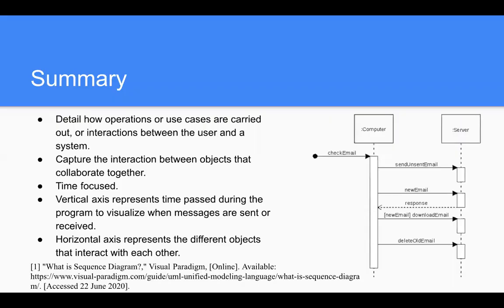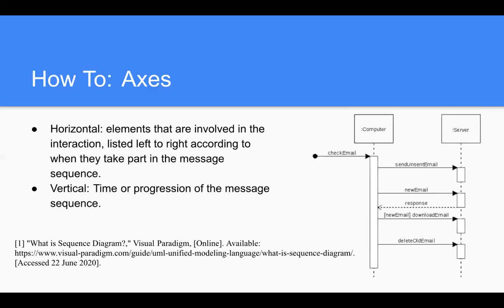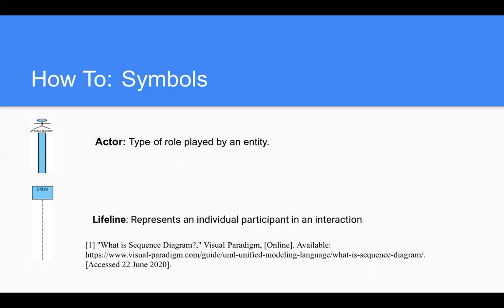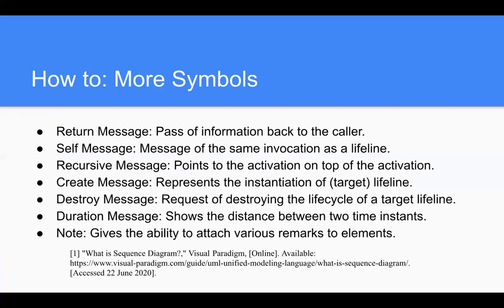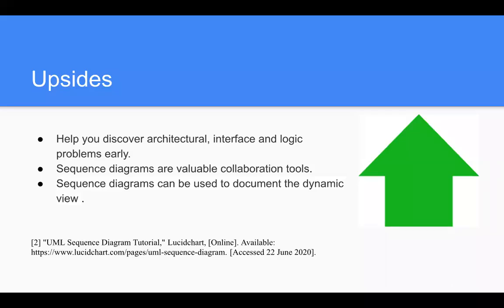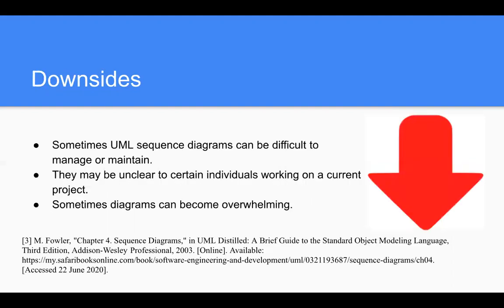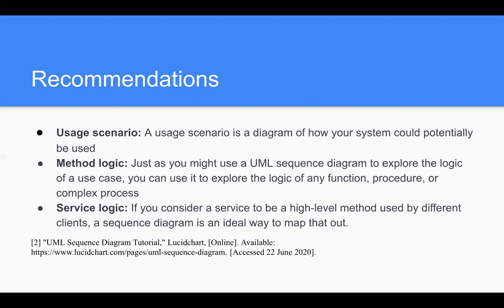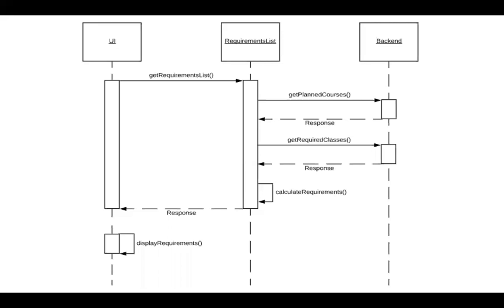CS 364 - UML Sequence Diagram